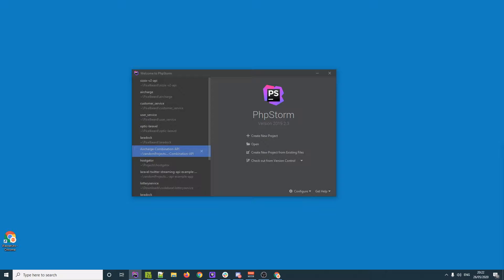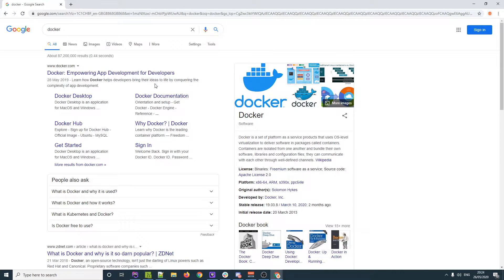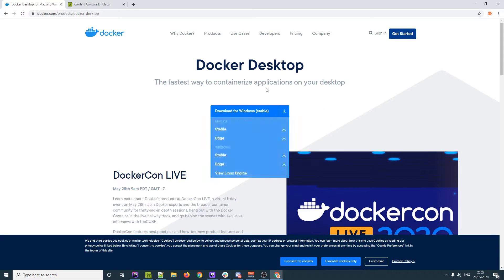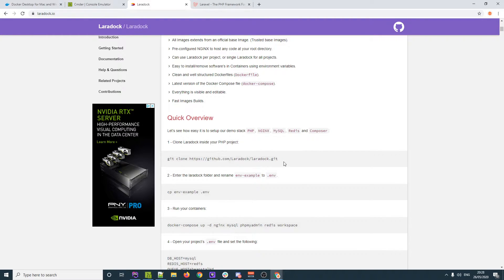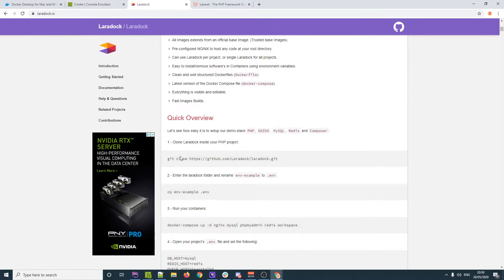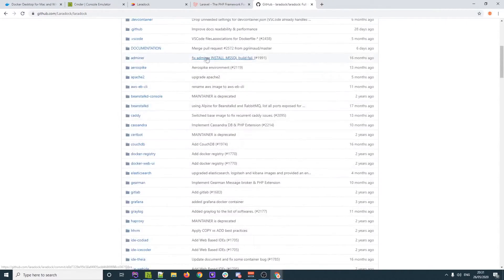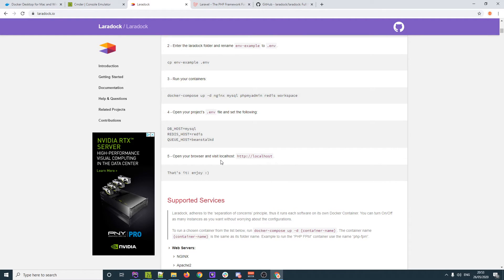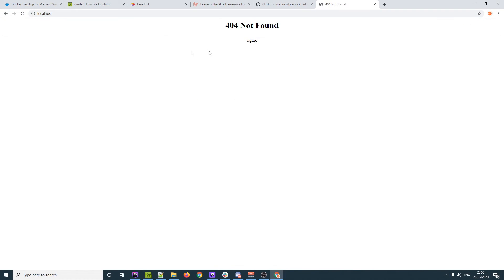Laravel Social Network API Lesson 01 : Setting Up Docker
This tutorial has been made to show everyone how to make a Social Media API using laravel framework

Im back and at it again this time round im going to teach you all how to do some server backend work in PHP using Laravel framework and using Laradock and Docker.